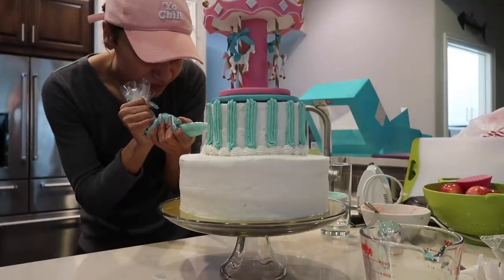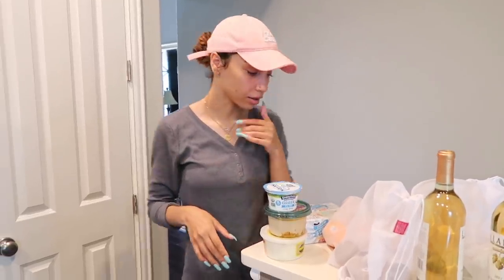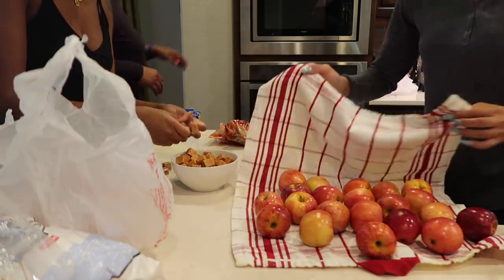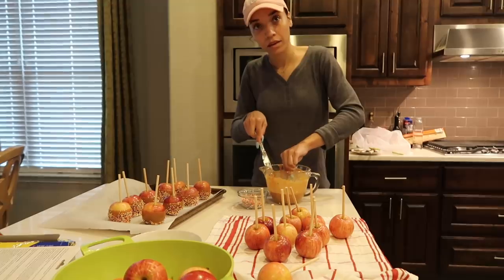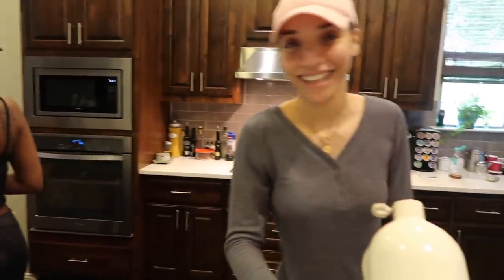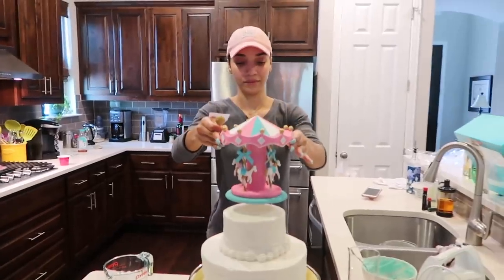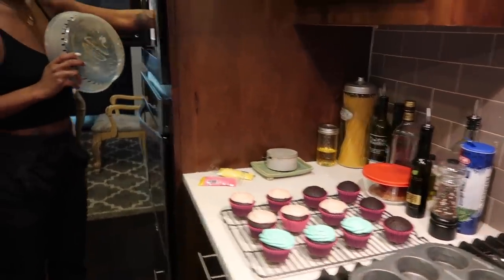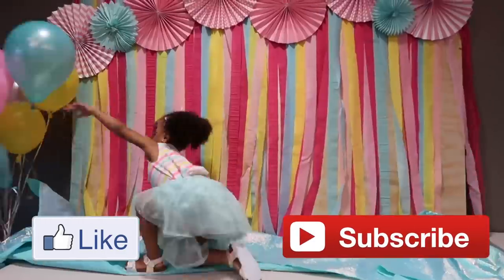Carnival Birthday Party | Carousel Cake | 3rd Birthday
This is how I decorated the cake and made the treats for Ziya's Carnival themed birthday party (fruit skewers, caramel apples, and cupcakes).

LOCATION: Texas
BIRTHDAY: September 1993
ETHNICITY: African American
HEIGHT: 5'11
DAUGHTER: Named Ziya, born April 2016